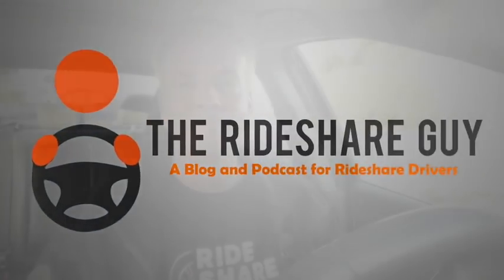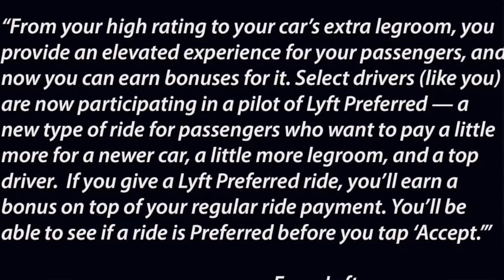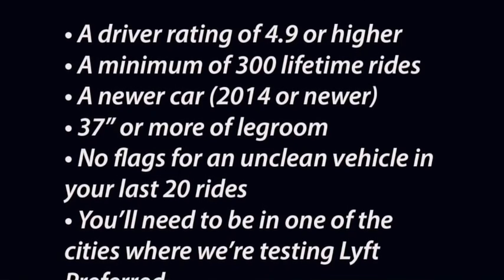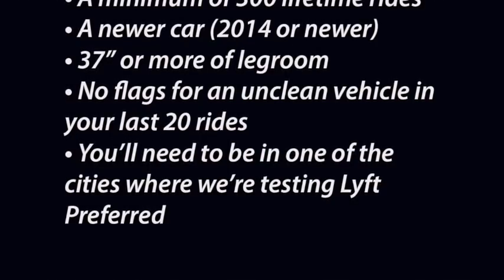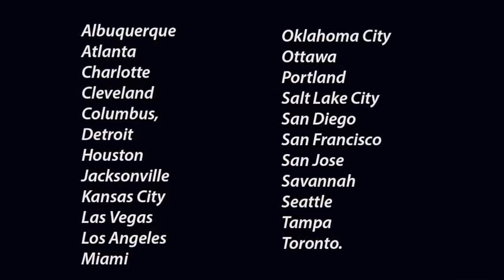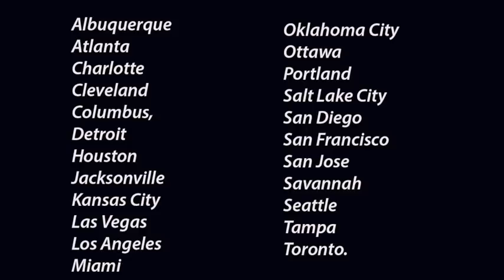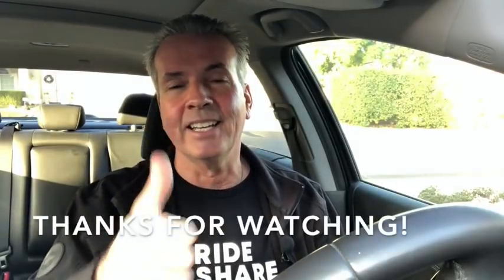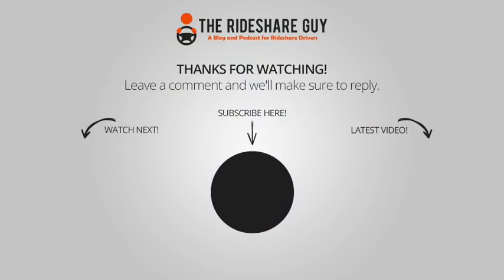Lyft Preferred: A New Ride Type to Reward Top Drivers (New Lyft Feature)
Uber has been making a lot of changes lately. Looks like Lyft is finally jumping in with a few of their. In this video, RGS contributor Jay covers a new Lyft feature: Lyft Preferred: A New Ride Type to Reward Top Drivers.